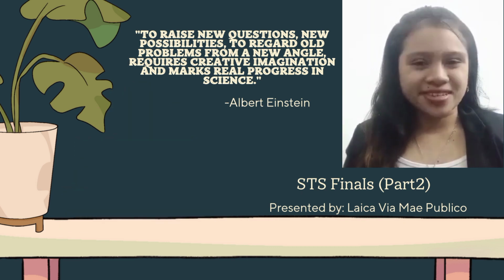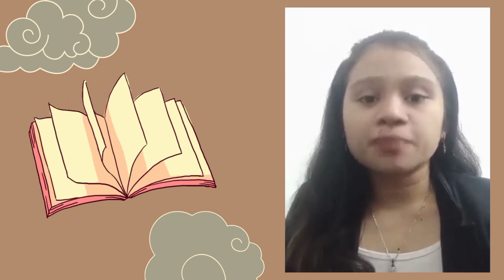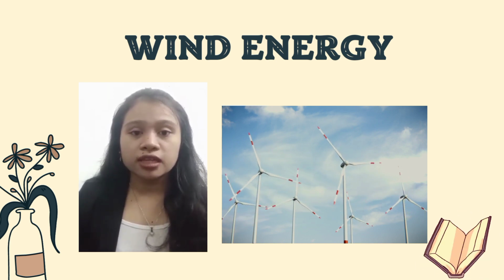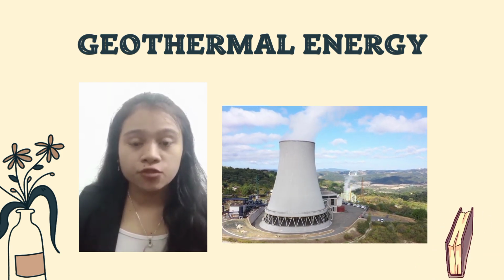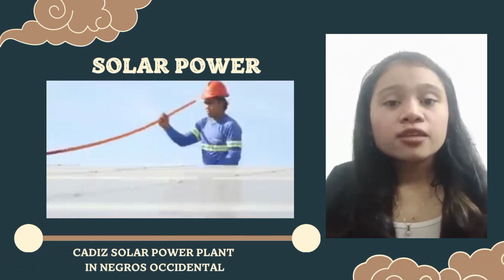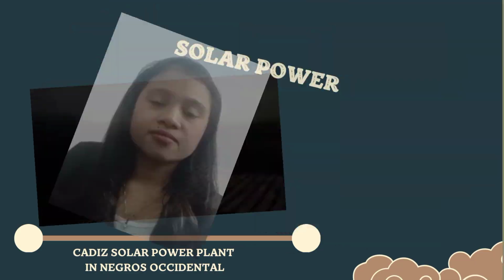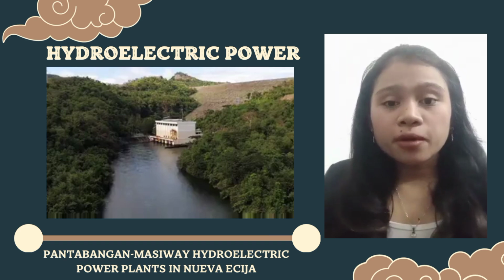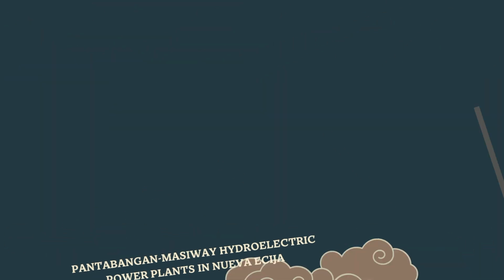Alternative and Renewable Resources of Energy in the Philippines